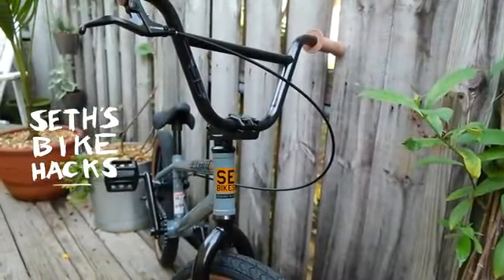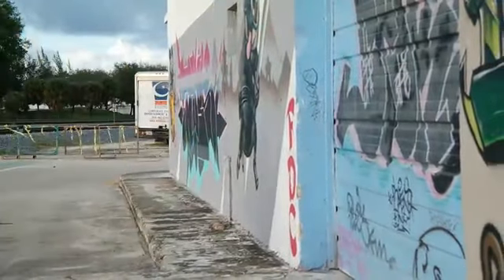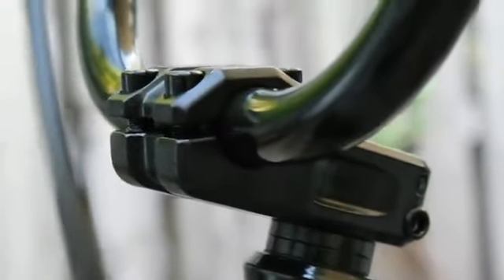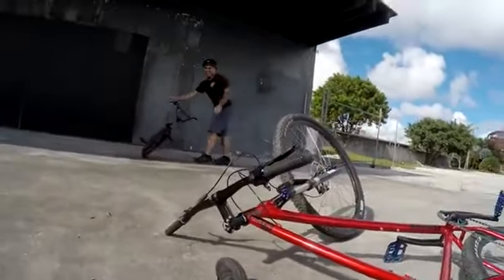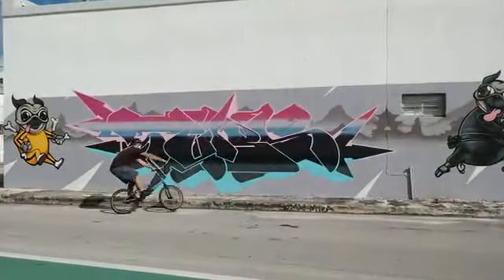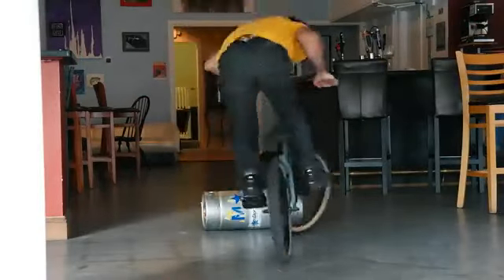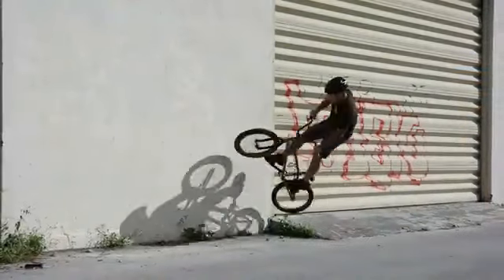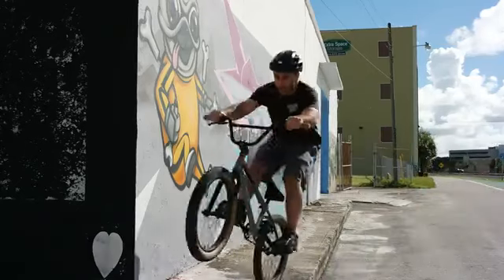BMX For Beginners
BMX For Beginners. Read about how the BMX affected the 80s here